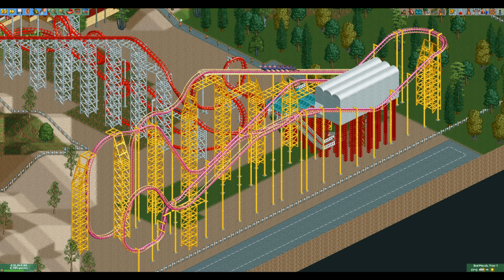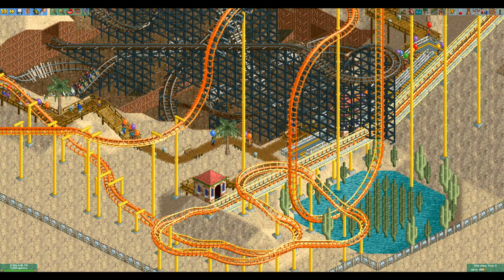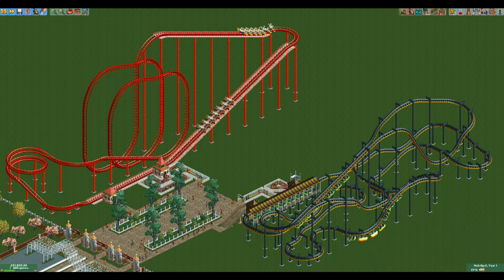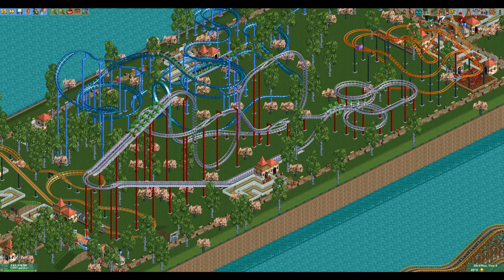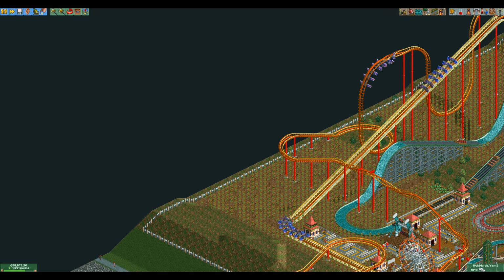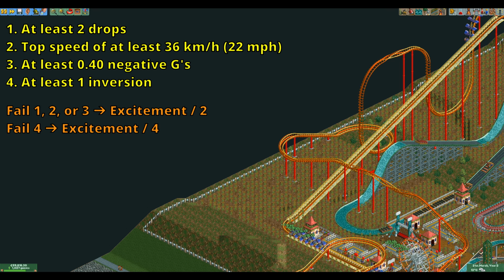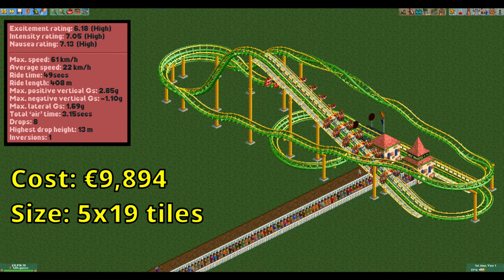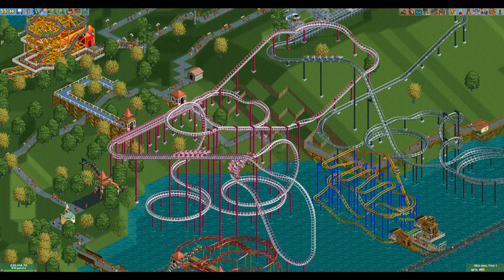Ride Overview - Multi-Dimension Coaster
The Multi-Dimension coaster is an unorthodox coaster that allows the seats to rotate independently from the track. In this video we take a look at how good that feature and all its other features are.